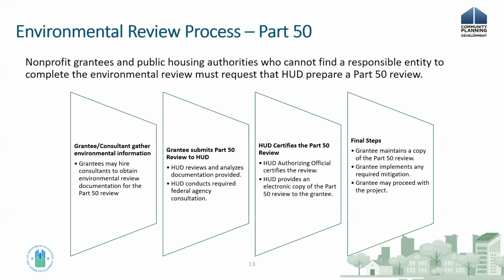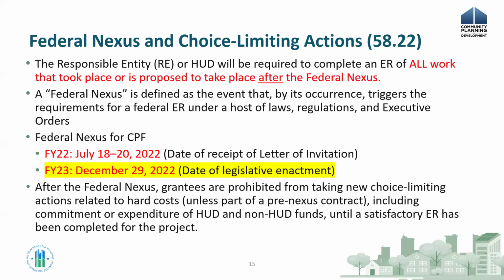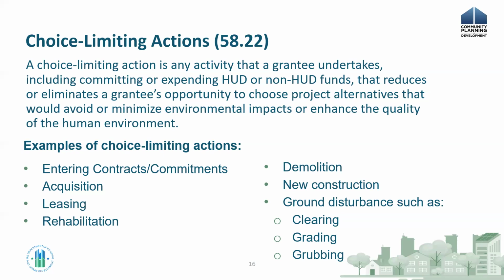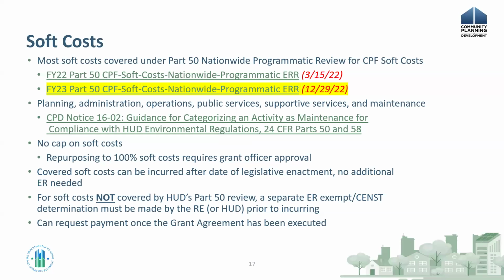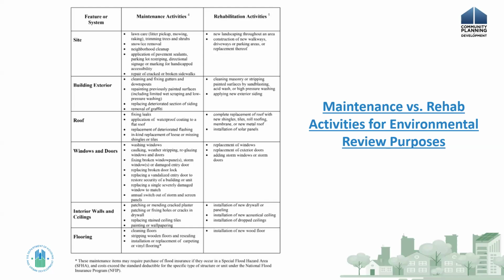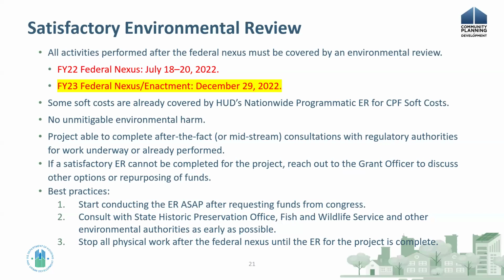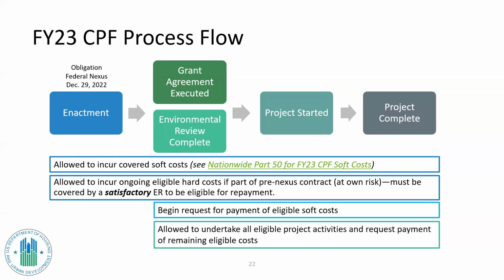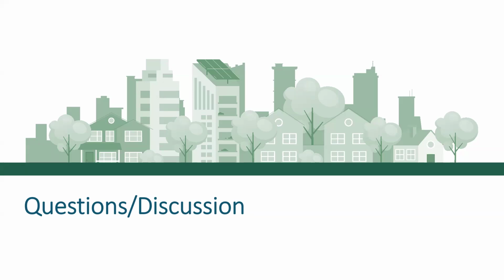CPF Cohorts for FY 2023 Grantees - Cohort 4 - Session 3